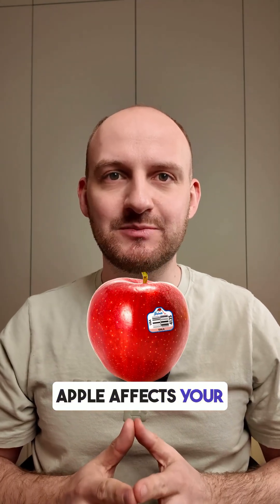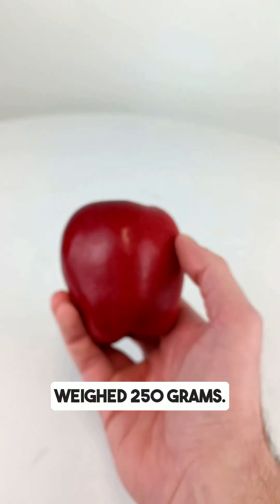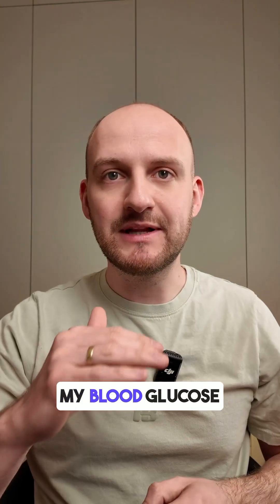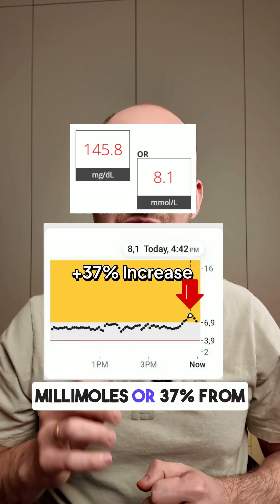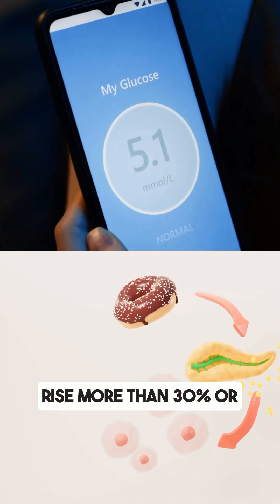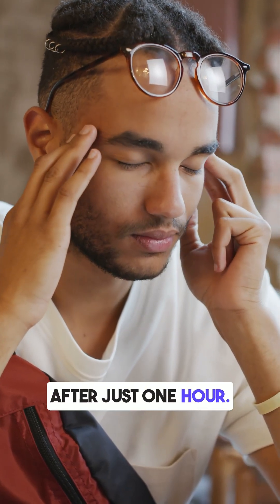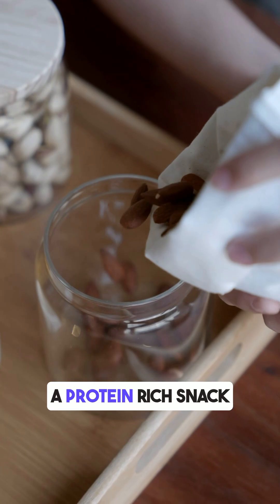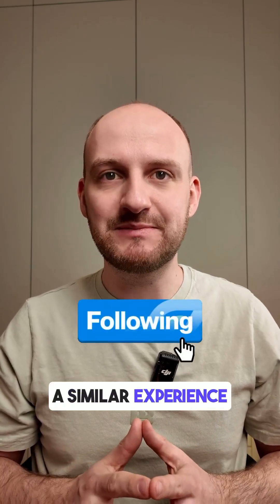How apples affect blood glucose levels.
What Does One Apple Do to Your Blood Sugar?